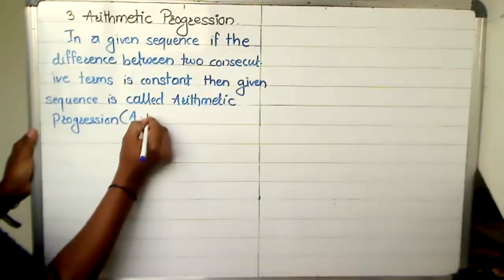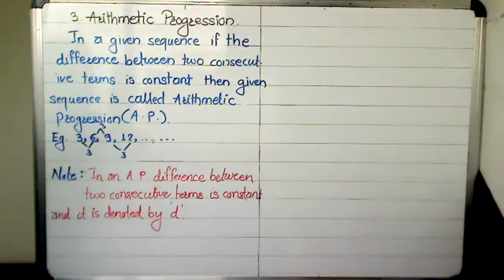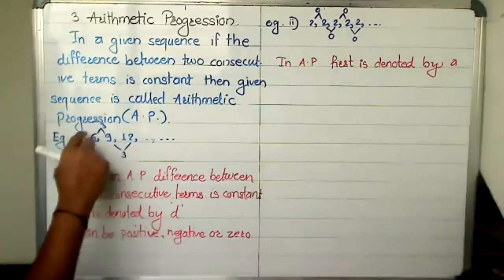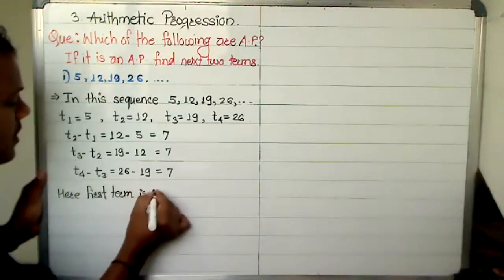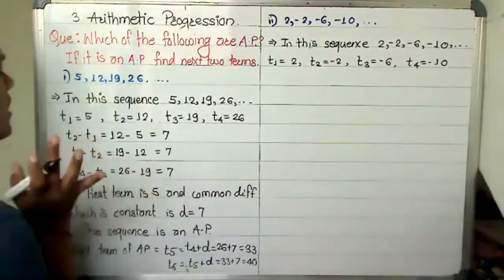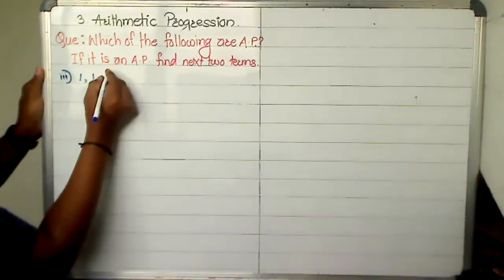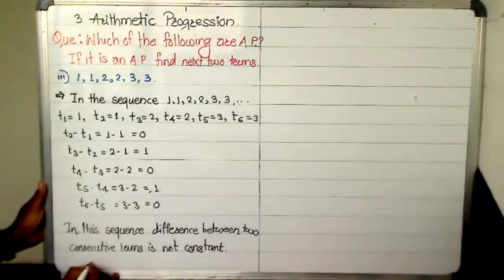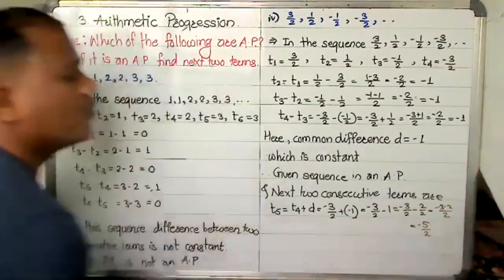10th Mathematics Part 1 : Arithmetic Progression : Definition and Examples